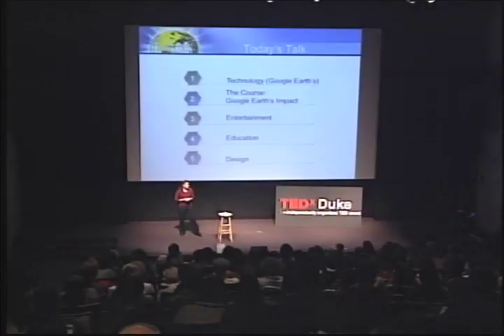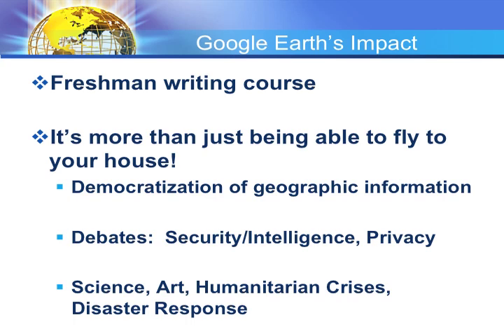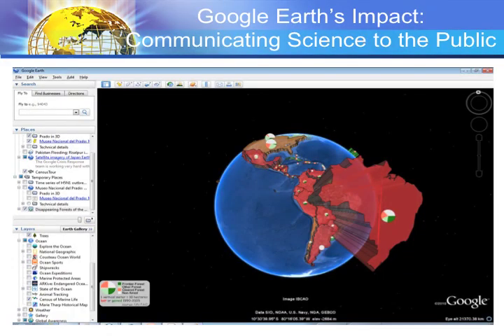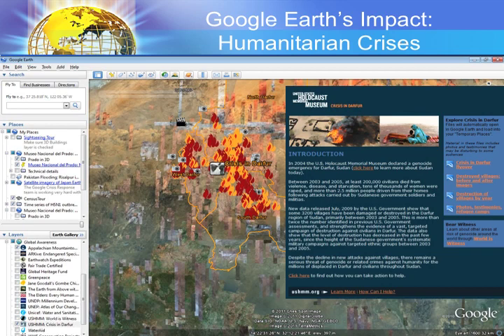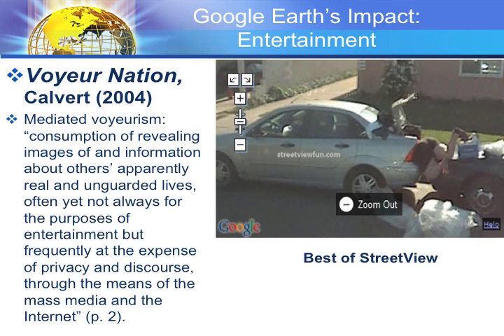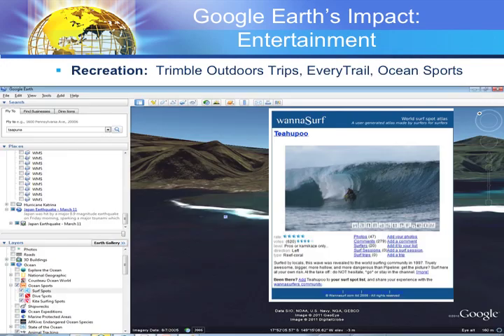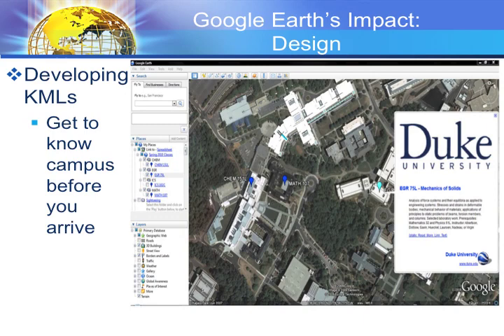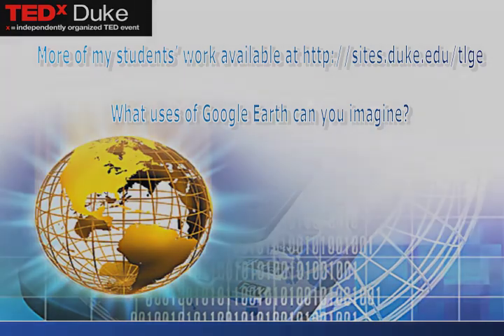TEDxDuke - Christine Erlien on Google Earth's Impact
Christine Erlien has been a Lecturing Fellow in the Thompson Writing Program at Duke University since 2007. She holds a Ph.D. in Geography from University of North Carolina - Chapel Hill. Her dissertation work focused on the use of geospatial technologies (geographic information systems (GIS), global positioning system (GPS), remote sensing) for examining land use and land cover change, specifically deforestation in the northern Ecuadorian Amazon since the discovery of oil. Dr. Erlien has used her background to develop writing courses that examine the how maps speak to us, the privacy and/or ethical issues associated with geospatial data (e.g., the data collected through use of customer loyalty cards, as well as GPS tracking of criminals, sex offenders, employees, and children), and the ways in which these technologies are being employed by a range of users (i.e., military, local government, business, academic disciplines). Most recently, she has turned her focus to the impacts of Google Earth. Students in her recent writing courses have developed a website entitled Teaching (and Learning) with Google Earth, available